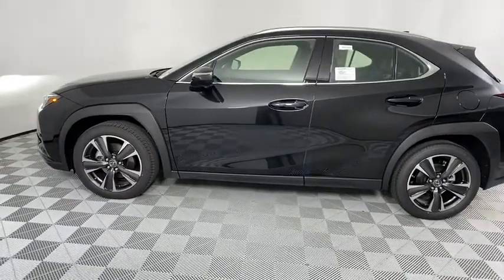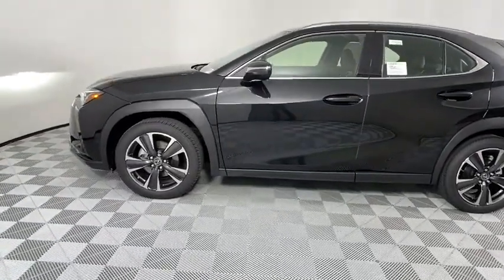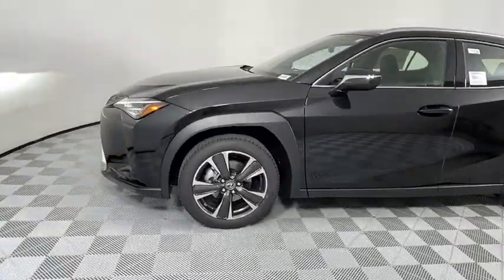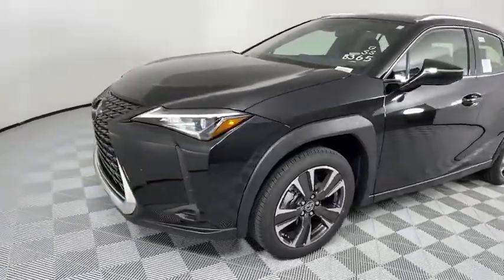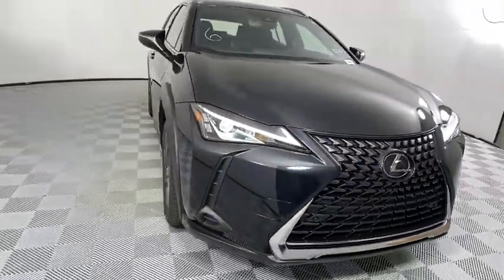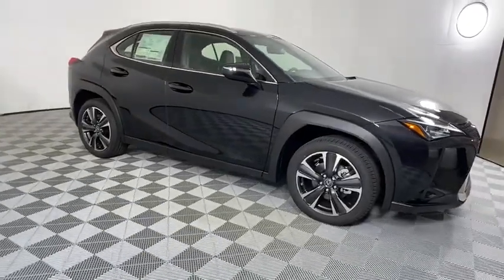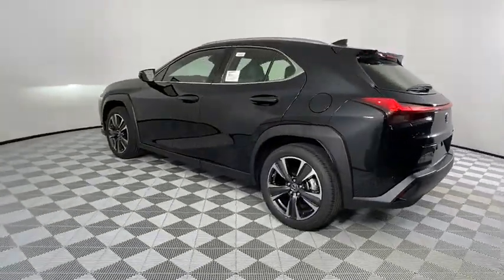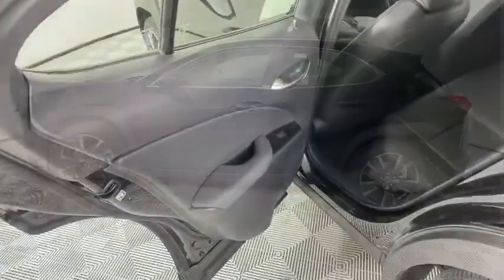2020 Lexus UX Atlanta, Brookhaven, Dunwoody, Decatur, Sandy Springs, GA 220840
Caviar New 2020 Lexus UX available in Atlanta, Georgia at Lexus of Atlanta. Servicing the Brookhaven, Dunwoody, Decatur, Sandy Springs, GA area.